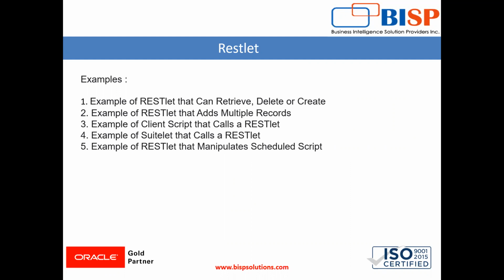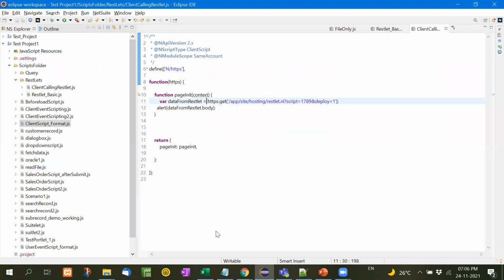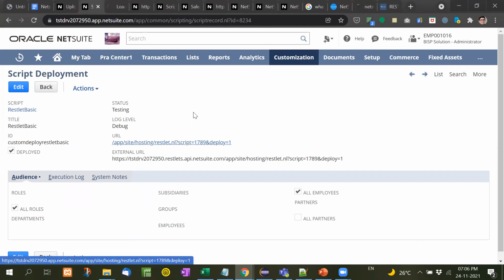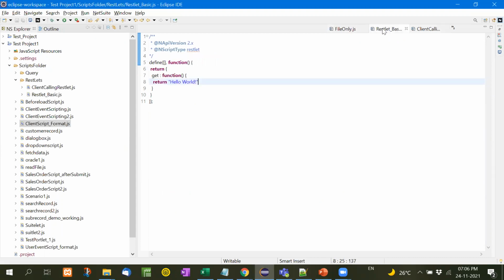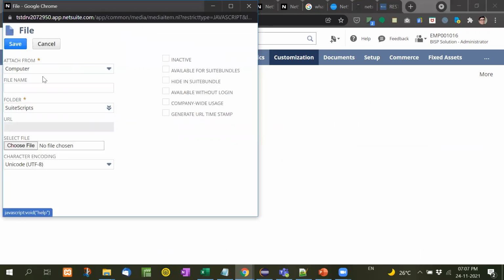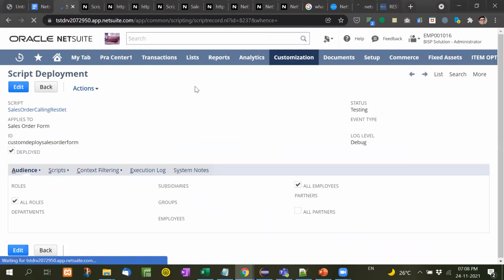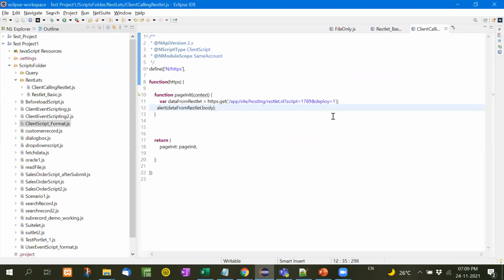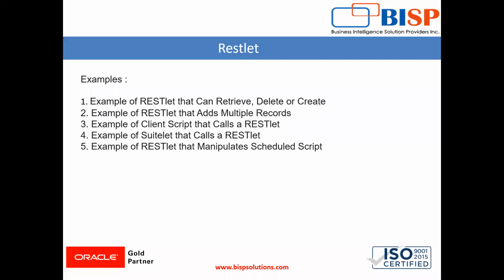NetSuite RESTLet Introduction | NetSuite BISP | NetSuite Suitescript | SuiteScript Tutorial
NetSuite RESTlets allow you to develop custom RESTful web services from your NetSuite account developed using SuiteScript. In this video tutorial, we will explain NetSuite RESTLet Introduction.